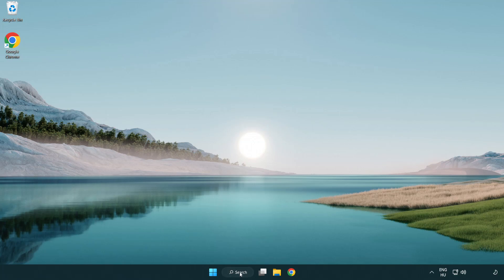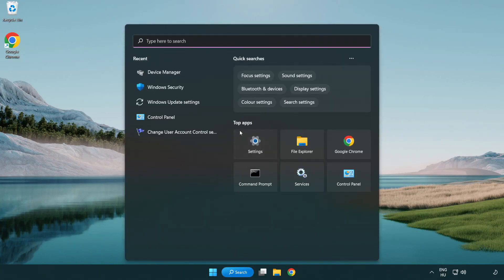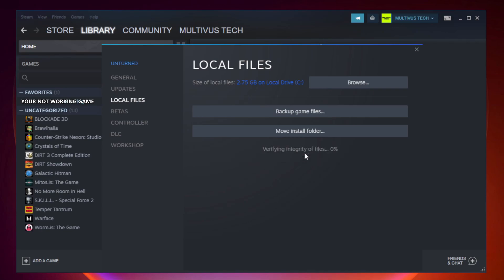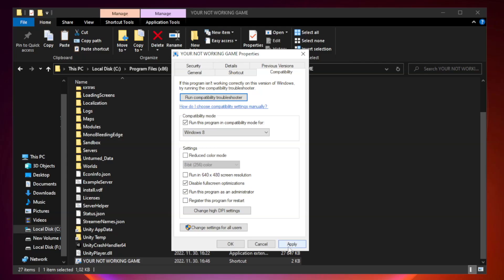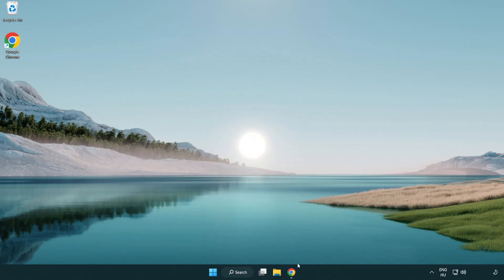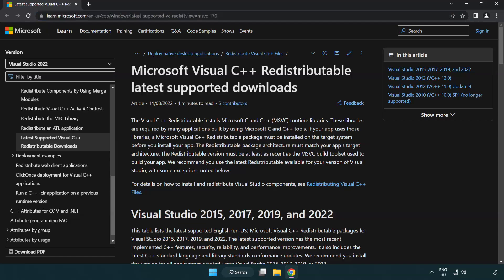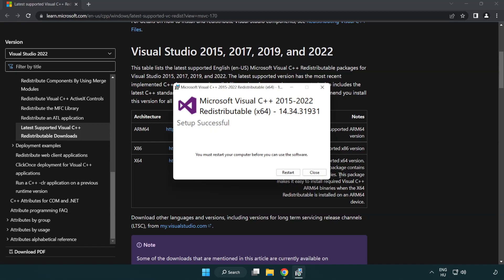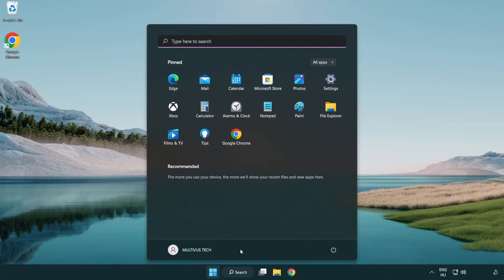How to FIX Call of Duty: Black Ops 3 Black Screen!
I'm going to show How to FIX Call of Duty: Black Ops 3 Black Screen Issue!